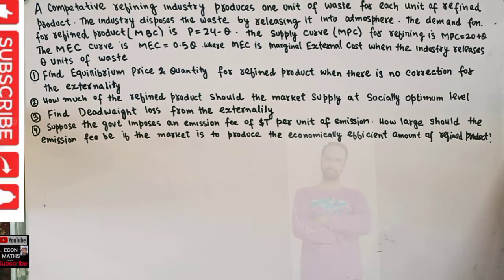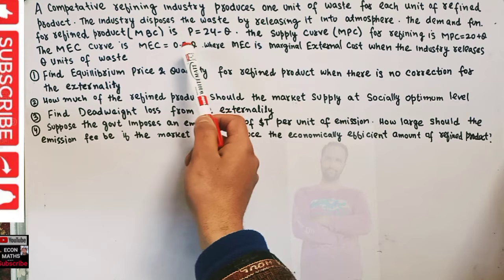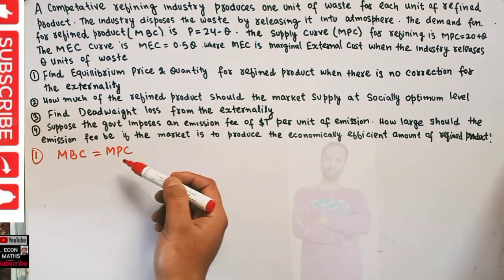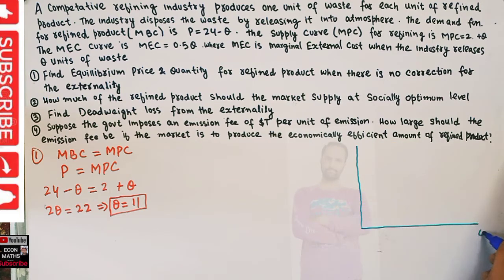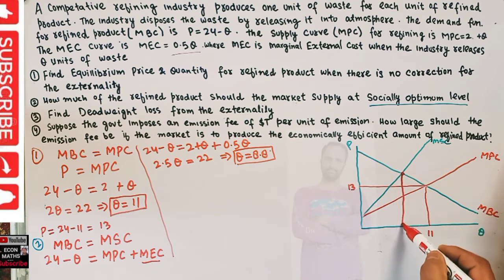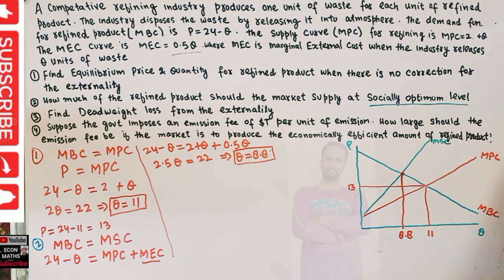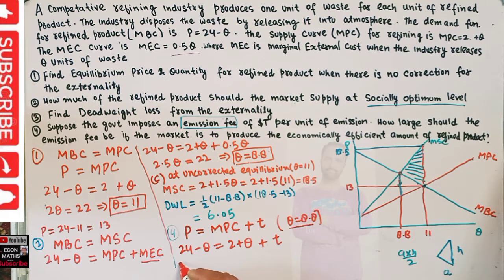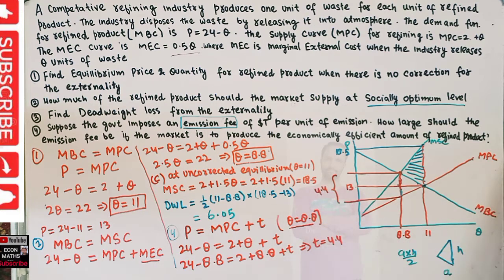externality and socially optimal level of output . pigovian tax deadweightloss MPC MEC MSC MB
A competitive refining industry produces one unit of waste for each unit of refined product. The Industry disposes of the waste by releasing it into the atmosphere. The inverse demand curve for the refined product (which is also the marginal benefit curve) is P= 24-Q where Q is the quantity consumed when the price consumers pay is P. The inverse supply curve (also the marginal private cost curve) for refining in MPC=2+Q, where MPC is the marginal private cost when the industry produces Qunits. The marginal external cost curve is MEC=0.5Q where MEC is the marginal external cost when the industry releases Qunits of waste.

a) What are the equilibrium price and quantity for the refined product when there is no correction

for the externality? b) How much of the chemical should the market supply at the social optimum?

c) How large is the deadweight loss from the externality?

d) Suppose the government imposes an emissions fee of $T per unit of emissions. How large should the emissions fee be if the market is to produce the economically efficient amount of the refined product?